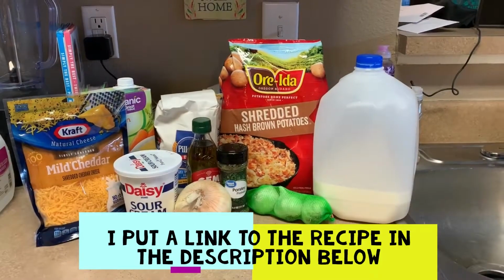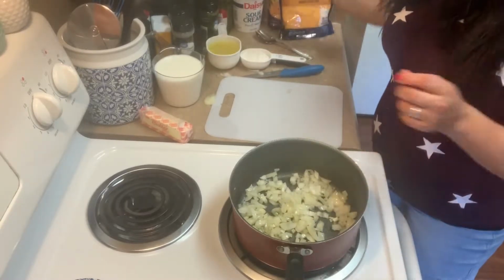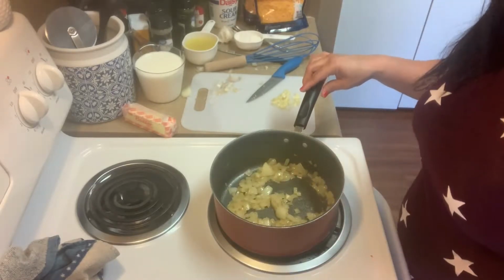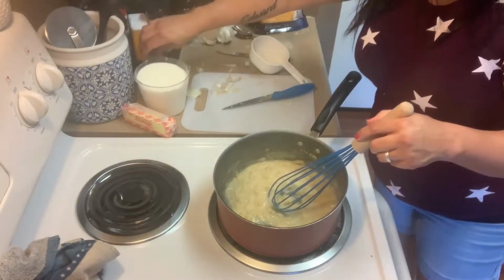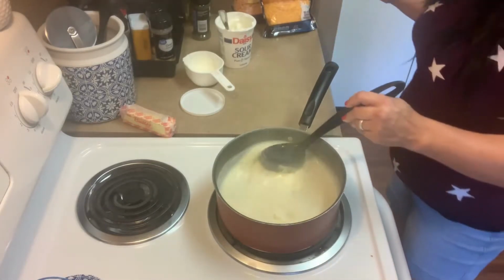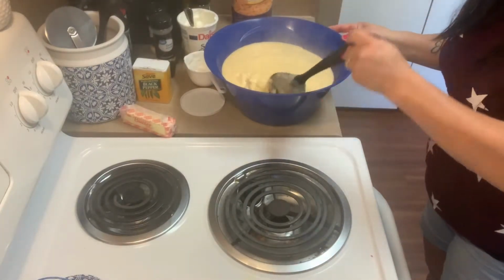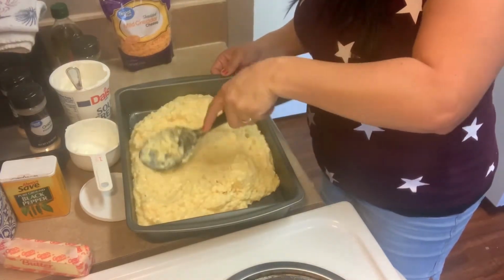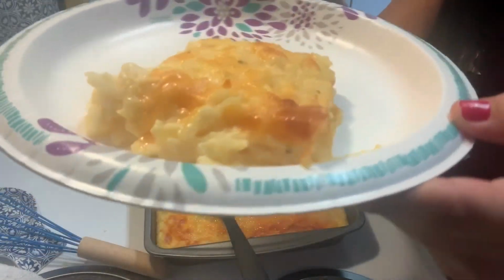COOK WITH ME/HASHBROWN BAKE/ WHATS FOR DINNER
HASHBROWN BAKE/COOK WITH ME/ I HOPE YOU ENJOY THIS RECIPE! HAVE A GOOD WEEKEND! THE LINK IN THIS DESCRIPTION WILL BRING YOU YO THE RECIPE!